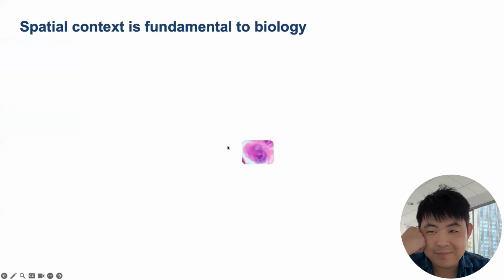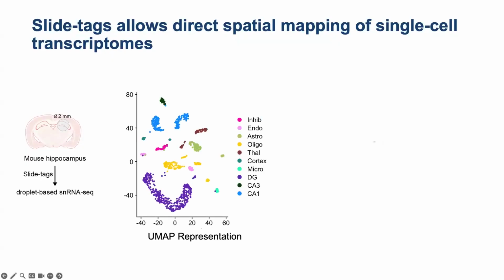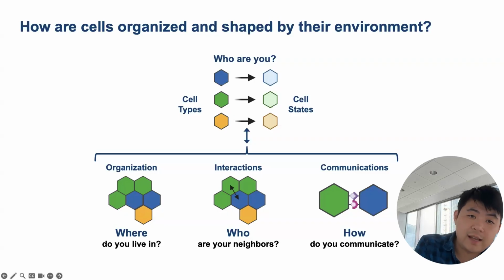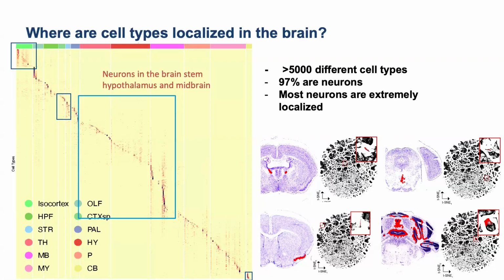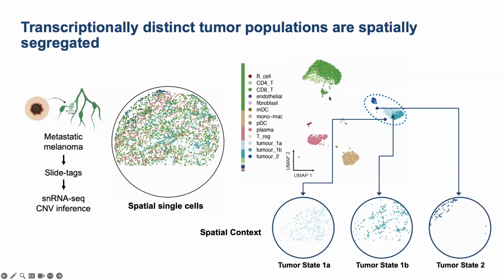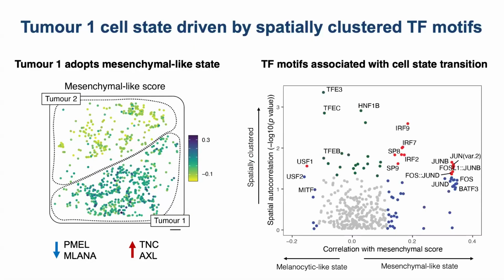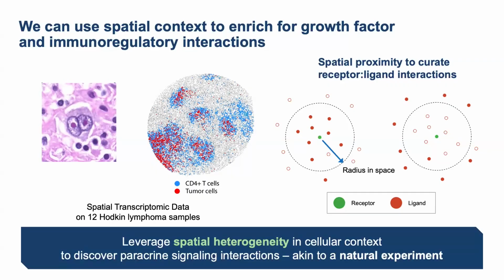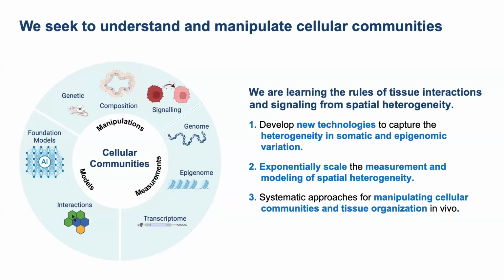Space the Final Frontier: Genomics in the Tissue Context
Fei Chen, Ph.D. highlights emerging spatial genomics technologies that enable scientists to study cells within intact tissues. Using Slide-tags, researchers can combine single-cell sequencing with precise spatial information to map where cells are located and how they interact.
The video presents three compelling research examples that demonstrate how spatial technologies are advancing biology:

Tissue Organization: Large-scale mapping of the mouse brain reveals thousands of distinct cell types and shows how neuronal diversity is distributed across anatomical regions. These findings challenge conventional assumptions about where cellular complexity resides in the brain.

Cellular Interactions in Disease: Studies of melanoma uncover how tumor cells form distinct spatial neighborhoods linked to genetic and transcriptional states. The work shows how immune cells interact with specific tumor subclones, providing insight into immune response and tumor evolution within tissue.

Cell Communication and Signaling: Analysis of Hodgkin lymphoma reveals how tumor cells exploit signals from surrounding immune cells to support survival. Spatial co-localization of ligands and receptors helps identify biologically meaningful interactions and suggests therapeutic strategies, including targeting pathways such as IL-13 signaling.

Spatial genomics is advancing how we understand biology by integrating molecular data with spatial context, opening new possibilities for research and precision medicine.

Video Chapters:
00:00 - Introduction from Ramalakshmi Ramasamy
01:08 - Introduction to Spatial Biology
03:22 - How Slide-tags capture Cellular Localization
07:17 - Mapping Cell Diversity in the Brain
12:04 - Tumor Spatial Organization and Immune Interactions
16:17 - Implications for Disease Reearch and Therapy
21:59 - Questions and Answers with Ramalkshmi Ramasamy, Fei Chen and Roy Wollman